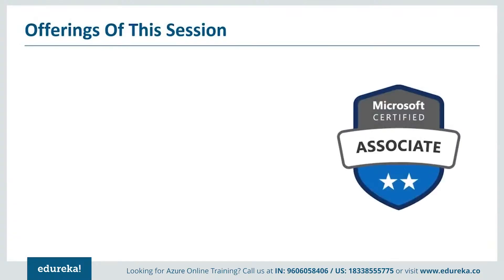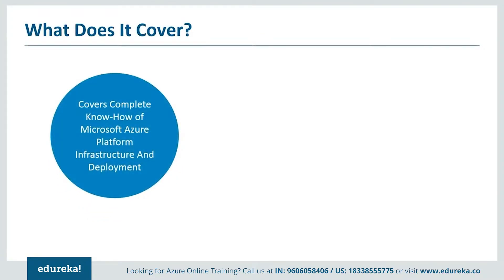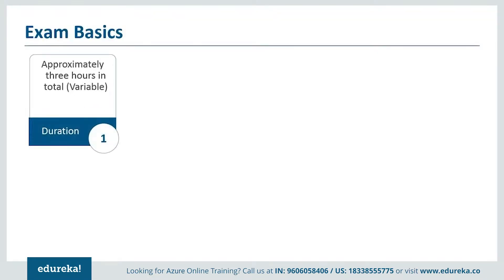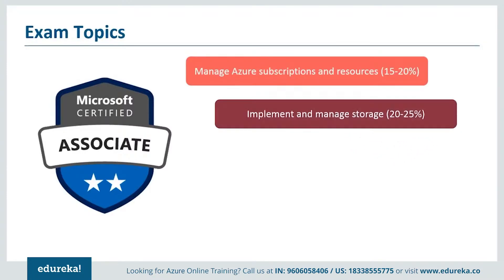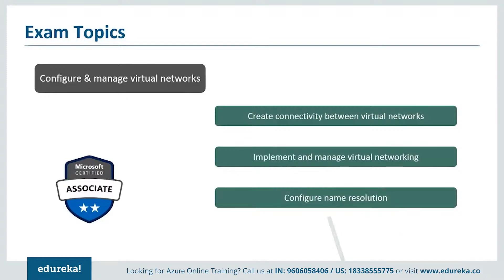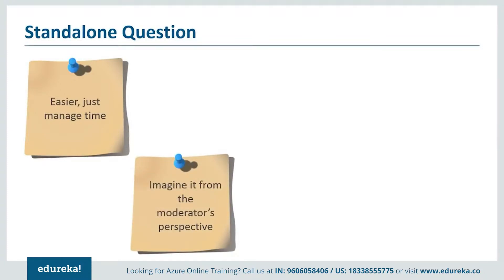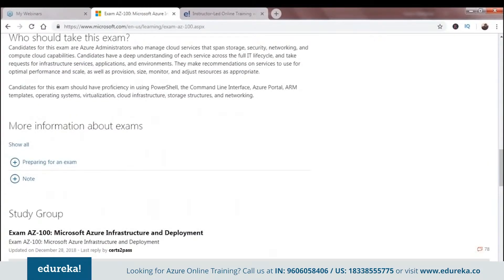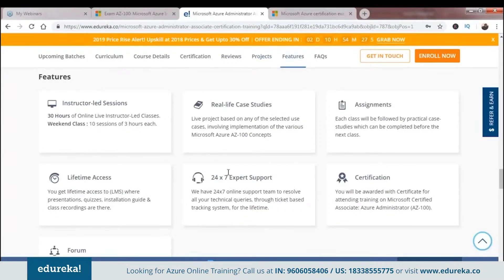Azure Certification AZ-100 | Microsoft Azure Certification | Rewind - 2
This Edureka "Azure Certification - AZ - 100” video will give you a thorough and insightful overview of a new set of Microsoft Azure Certifications and Azure AZ-100 certification in particular.
Following are the offering of this video:
1.    Why This Transition
2.    What Does It Cover
3.    Pre-requisites
4.    Exam Basics
5.  Types Of Questions Asked
6.  What Approach To Take?

00:00 Introduction
00:59 Why This Transition
02:33 What Does It Cover
03:03 Pre-requisites
04:44 Exam Basics
09:40 Types Of Questions Asked
12:39 What Approach To Take?

Microsoft Azure AZ 303 & AZ 304 exams test your skills in the various Azure Services, including PaaS, IaaS, and SaaS features. You will be made familiar with the design and implementation of various components of cloud solutions including Security, Monitoring, and Migration. However, the Azure AZ 303 & 304 exams retired on March 31, 2022 giving rise to the new exam AZ-305.
What will I learn in Edureka’s Azure certification course?
After enrolling with our Azure Certification courses, the participants will learn followings:

Manage Azure Subscriptions, Resources, Storage and Server Migration
Deploy, Manage and Monitor Virtual Machines and Configure Virtual Networks
Manage and Secure Identities in Azure
Implement and Manage Application Services and PaaS
Design Storage, Security, Cost, Integration & Migration for Azure Cloud